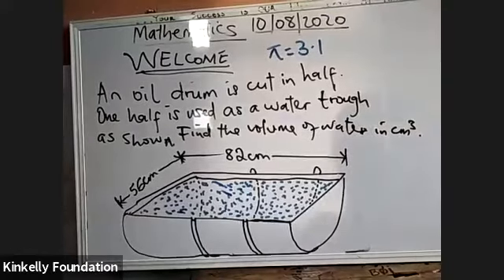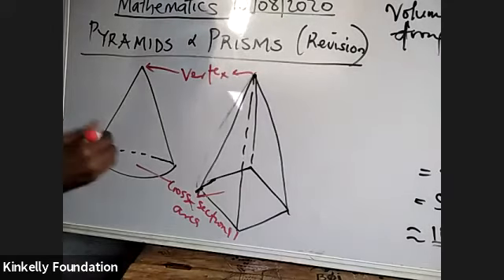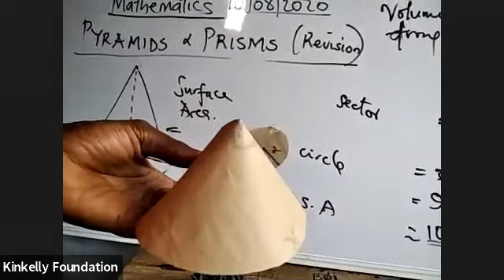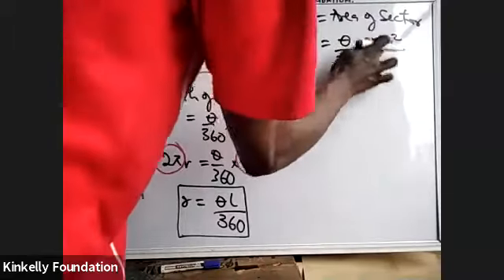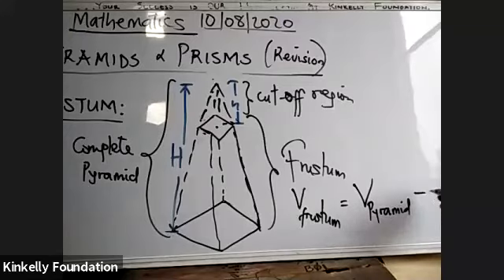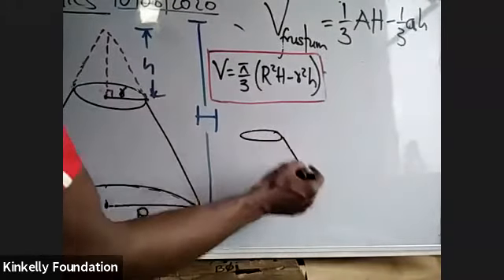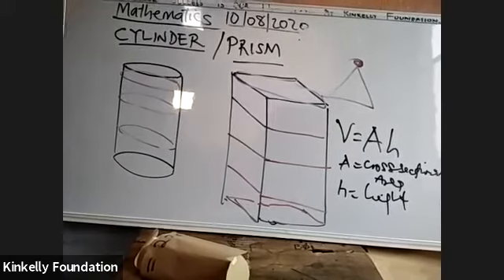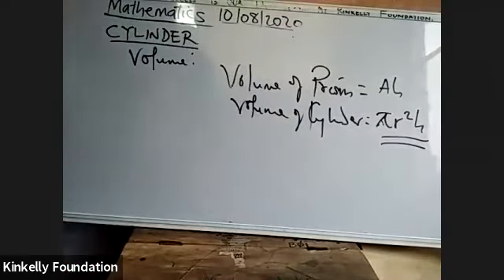Pyramids and Prisms: Surface Area and Volume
In this video, we gave a thorough explanation on cylinders, cones and frustum of a cone. Giving several formulas that would help one to solve a given problem in the concept. A question is posted at the end of this video for practice. Happy viewing.